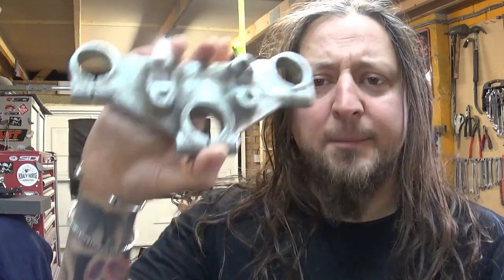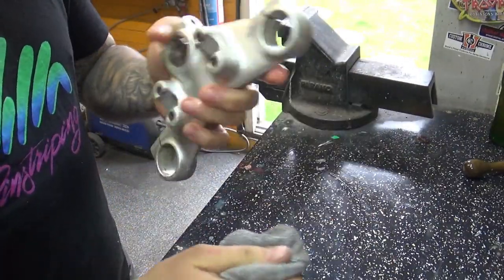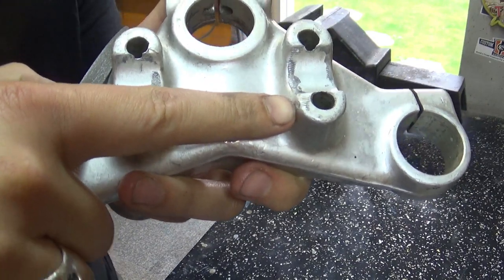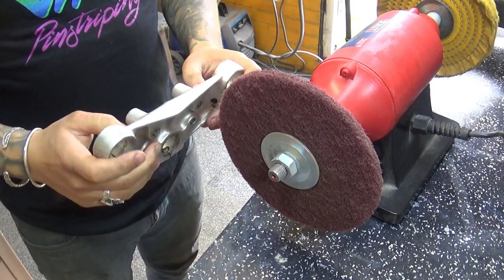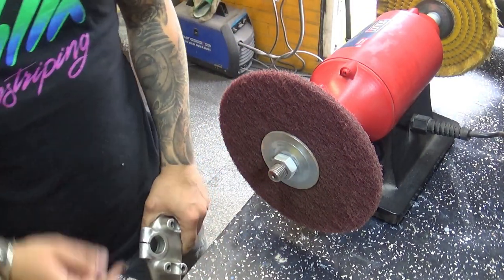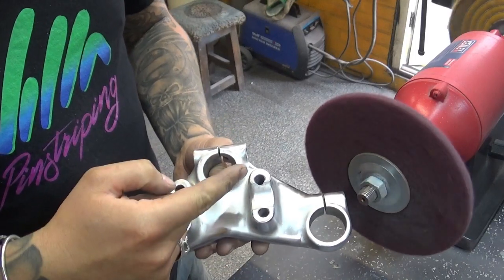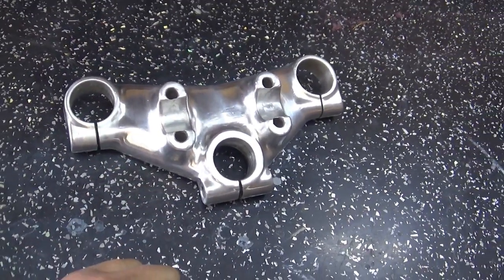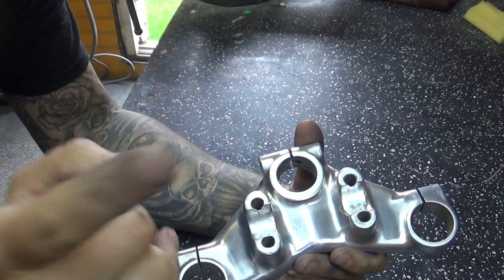Restoring Parts To Brushed Aluminium Effect in 30mins!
Restoring this triple tree to near like new condition in under 30 minutes!

Thank you to all my Patreons! If you want to support what I do please see below: